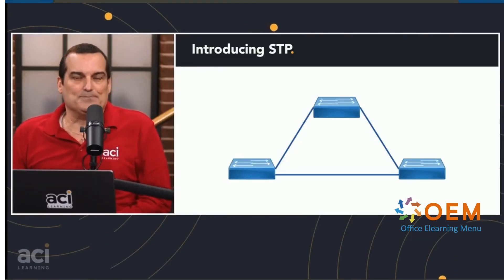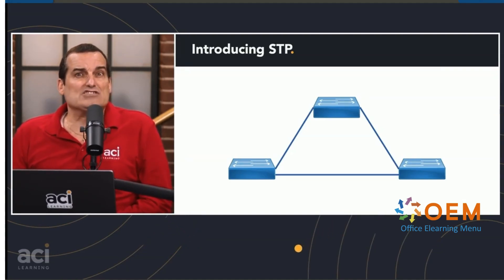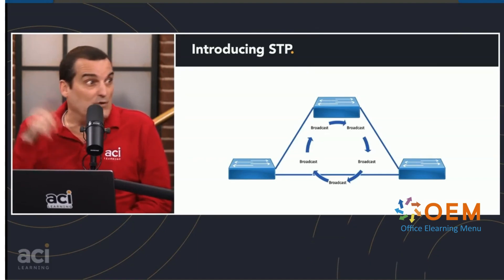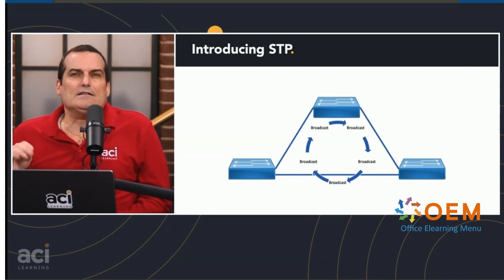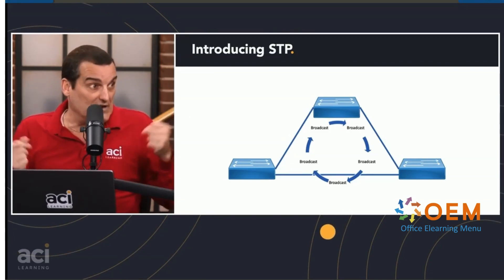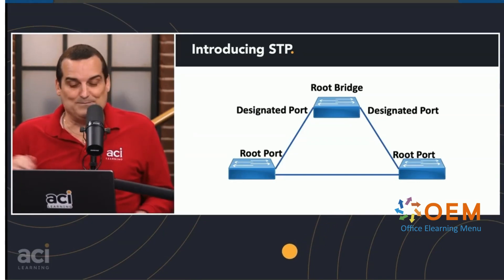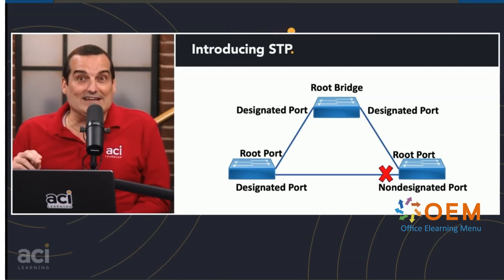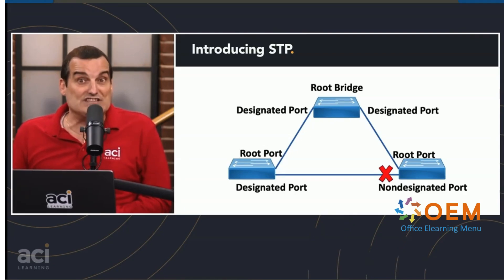CCNA 200-301: Complete Training, Opleiding en Cursus voor Cisco Certificering"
Bereid je voor op het CCNA 200-301 examen met onze bekroonde e-learning!

Ben je klaar om je carrière in netwerkbeheer naar een hoger niveau te tillen? Onze uitgebreide e-learning cursus voor de Cisco Certified Network Associate (CCNA) 200-301 certificering biedt alles wat je nodig hebt om te slagen. Met toegang tot officiële oefenexamens en begeleiding van een online mentor, ben je verzekerd van een optimale voorbereiding.

Waarom kiezen voor onze CCNA 200-301 training?

Flexibele e-learning: Studeren waar en wanneer het jou uitkomt, met 24/7 toegang tot interactieve video's en praktijkopdrachten.
Officiële oefenexamens: Test je kennis met officiële oefenexamens en identificeer aandachtspunten voor het echte examen.
Online mentor: Krijg persoonlijke begeleiding van ervaren professionals die je ondersteunen tijdens je leertraject.
Volledig curriculum: Leer alles over netwerkfundamentals, IP-connectiviteit, beveiliging en meer, afgestemd op de exameneisen.